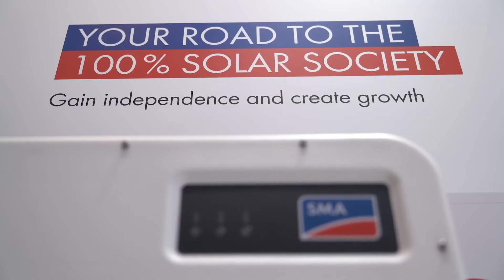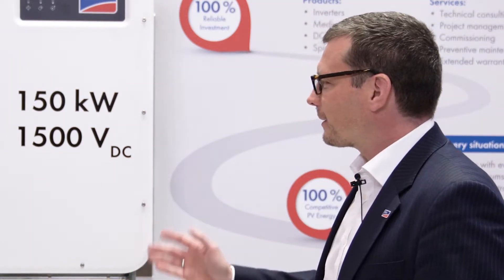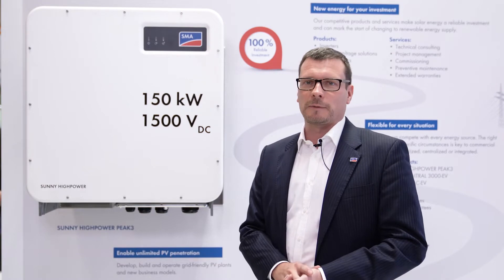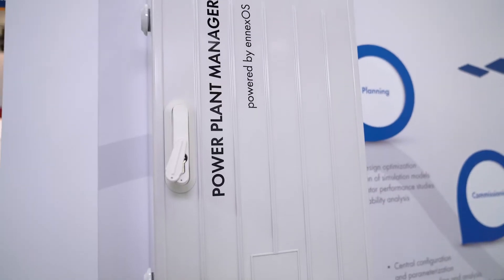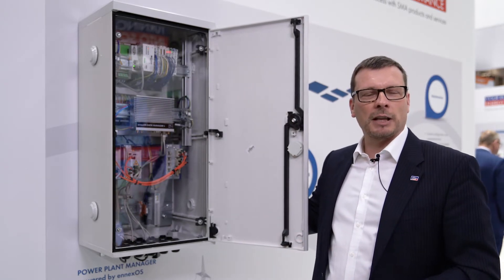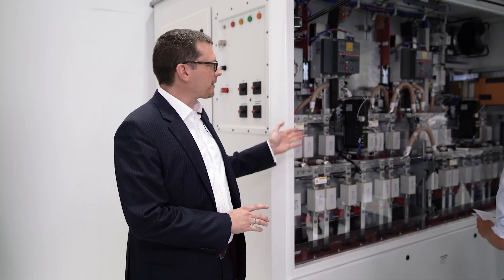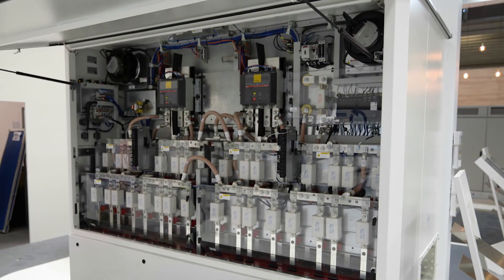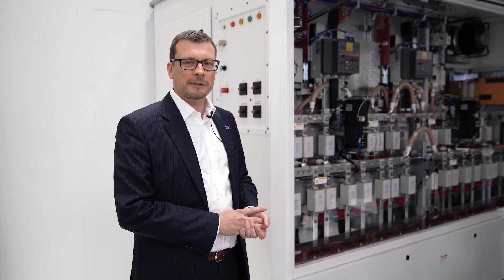True 1,500 V Technology: up to 10 % Cost Advantages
Clean solar power and reliable and secure grid operation: Utility-scale PV power plants are a key part of the worldwide energy transition and at the same time a profitable long time investment for all stakeholders. 1500V technology is the key to more cost savings regarding large-scale PV power plants no matter whether with centralized or decentralized topology. Have a look at Boris Wolff from SMA presenting all new products and solutions for modern PV power plants liv at Intersolar Europe 2018 in Munich.